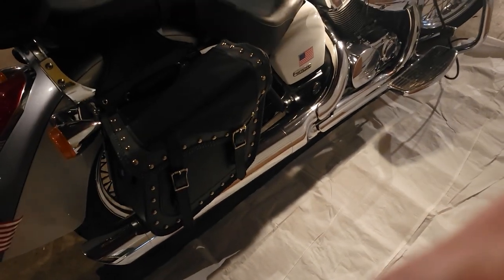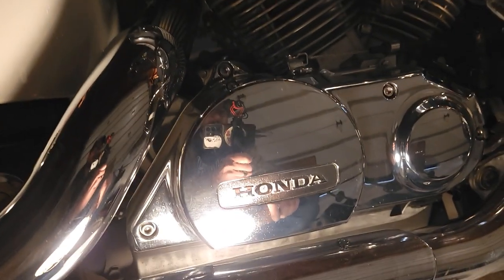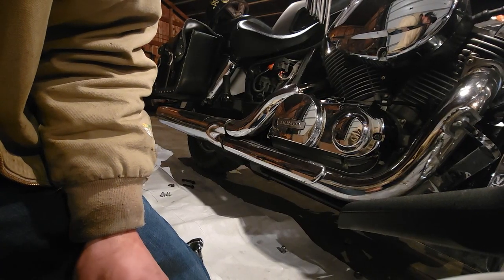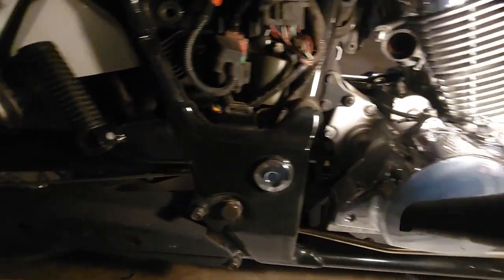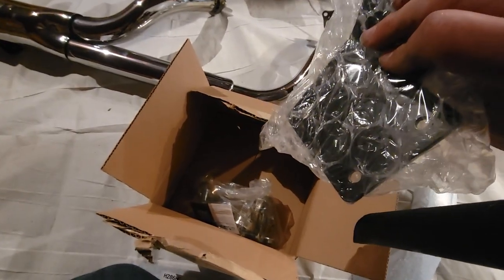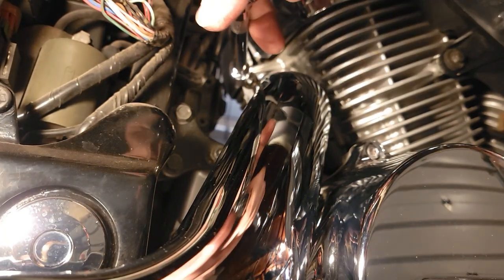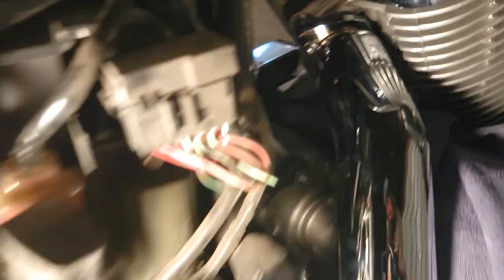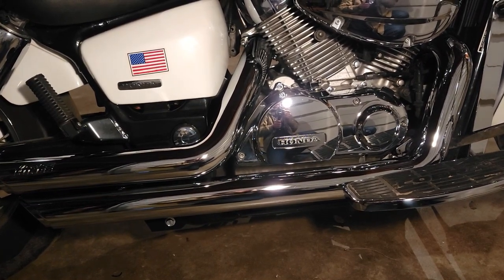Installing Vance and Hines short shots on a Honda Shadow Aero 750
Come join me as I install some brand new Vance and Hines pipes on my Honda Shadow Aero 750!

Phone mount for tripod

Movo shotgun mic

Wireless Lavalier mic

I'm Justin and this is my channel! I am a truck driver, coaster enthusiast and a vlogger. I hope you enjoy my content and much as I enjoy making it! Who knows what will happen next on The Justin Roth Show! We go on so many adventures whether it be trucking, theme parks, carnivals, fairs, zoos, aquariums or just straight up exploring the great outdoors!